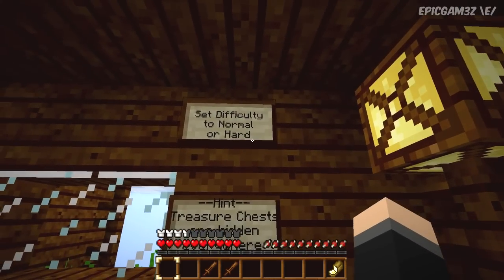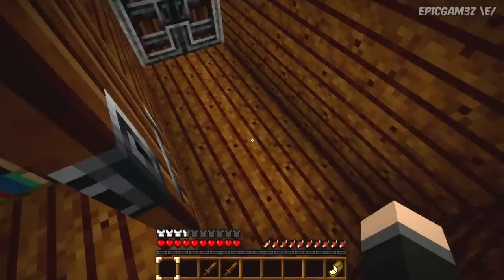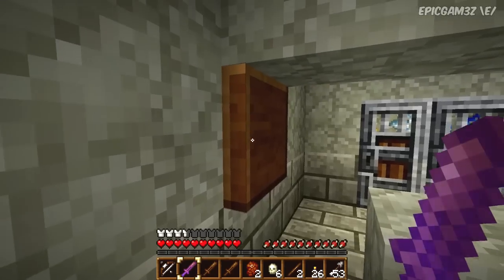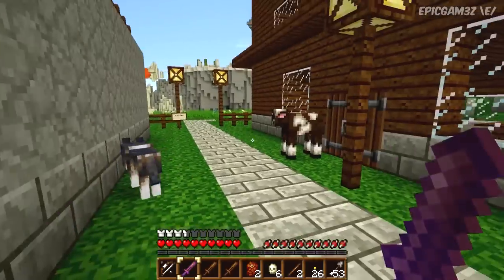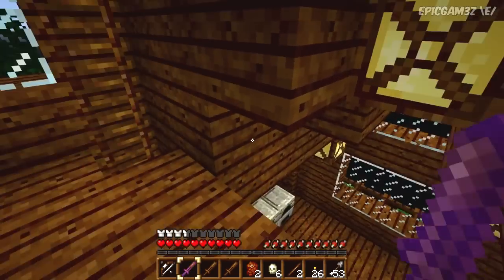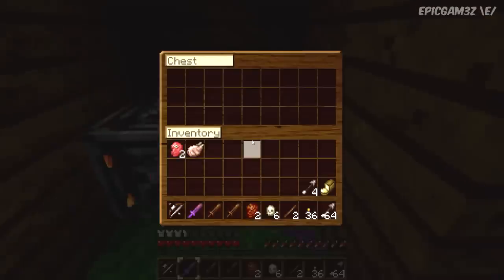Adventure Map: Kingdom Of The Sky EP 1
Adventure map let's play series! Let's go through this awesome map series from Blame the Controller!

If you to share on twitter just click the Thanks!

Map Name: Kingdom of the Sky
Map by Blame The Controller

Song: The Binding of Isaac Guitar Medley
Arranged and Performed by: FamilyJules7X
Composed by: Danny Baranowsky